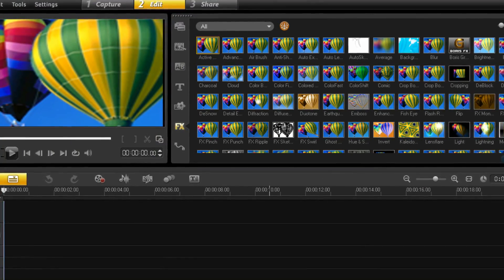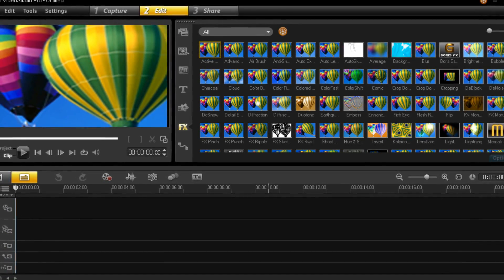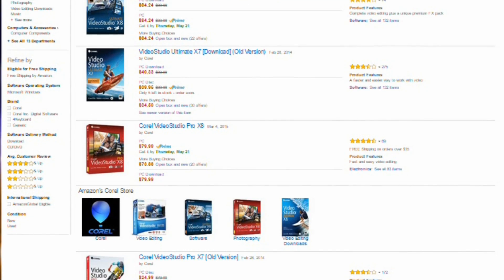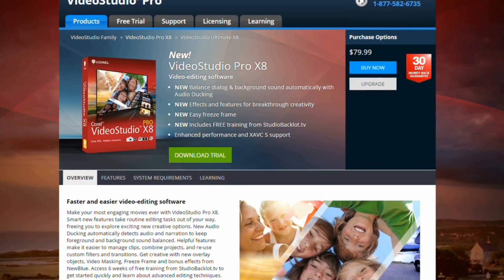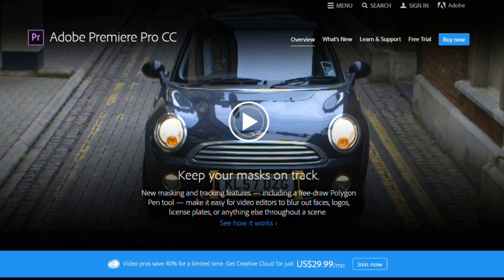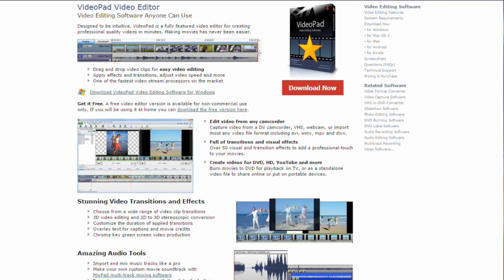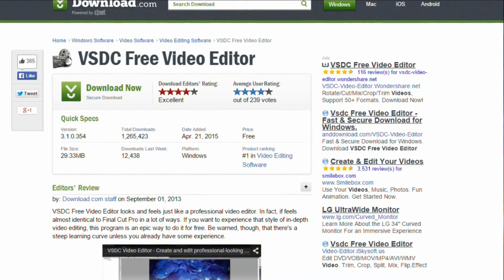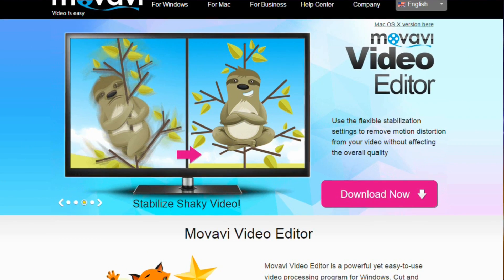Video Editing Software - TipTube Episode 10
Learn a bit more about video editing programs, both paid and free, on this episode of TipTube.